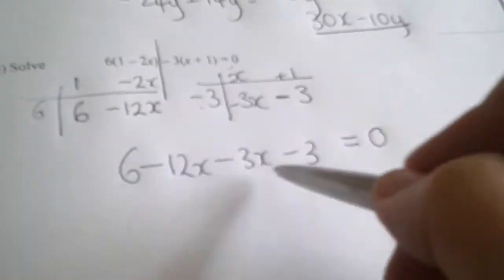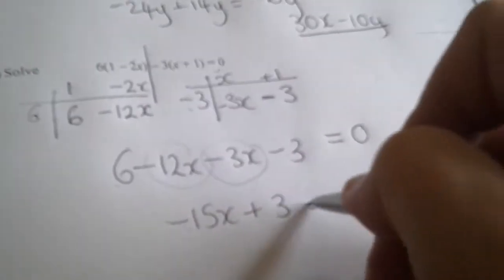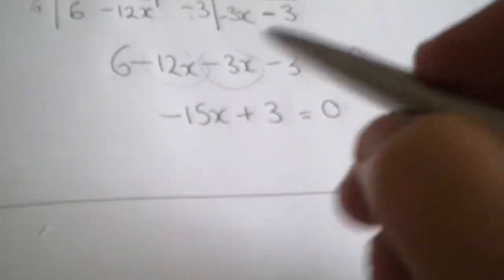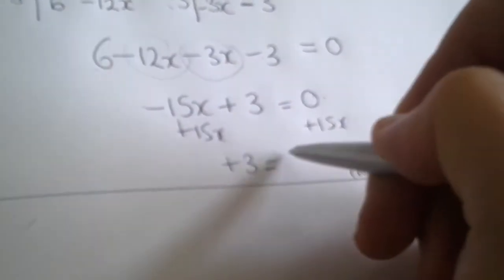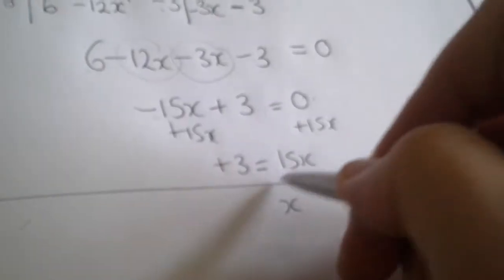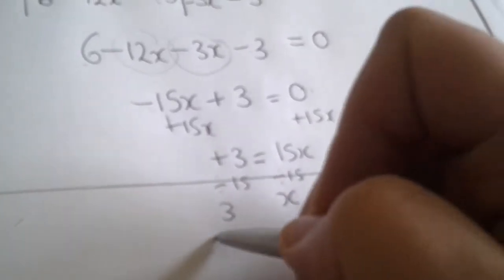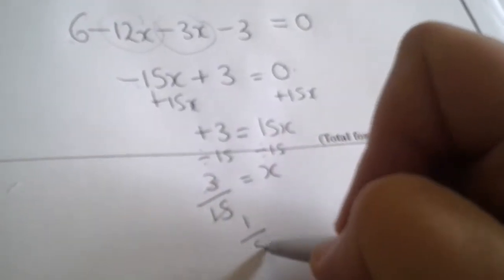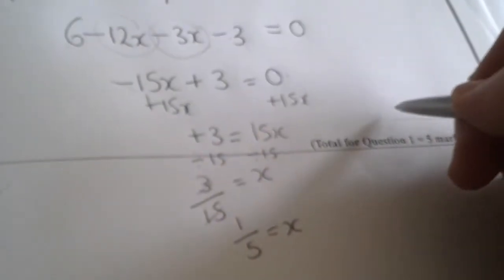Sample Exam Linear Higher Tier Paper 1 q1-2